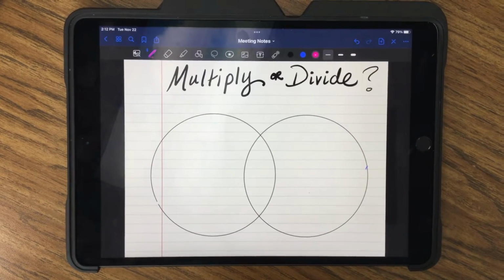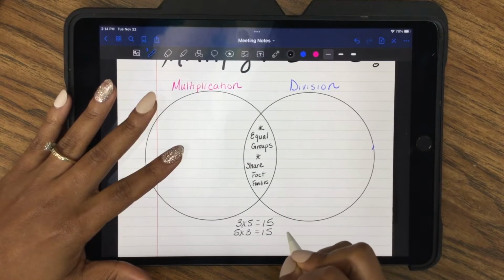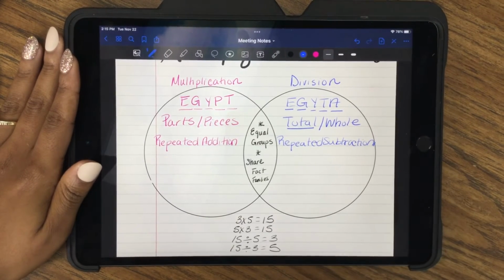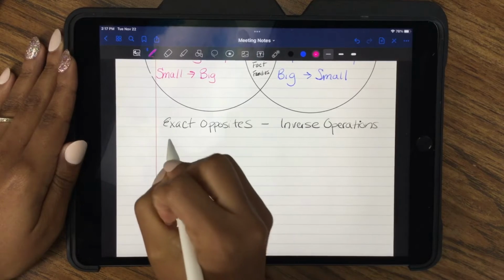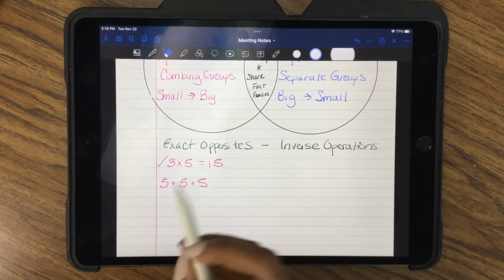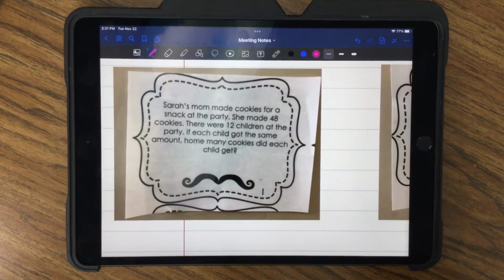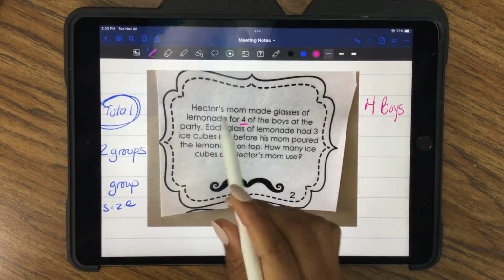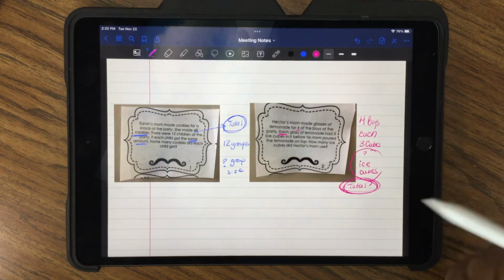Do I Multiply or Divide? [3rd grade]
In this video I explain how to decide whether to multiply or divide when doing story problems. We explore the similarities and differences between Multiplication and Division. Finally, we put on our detective hats and look for clues in two sample problems.